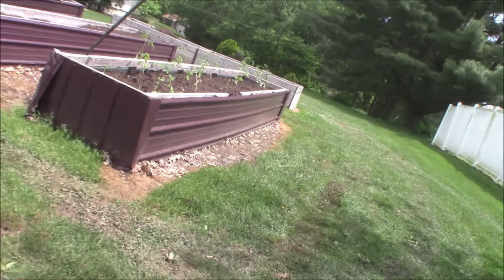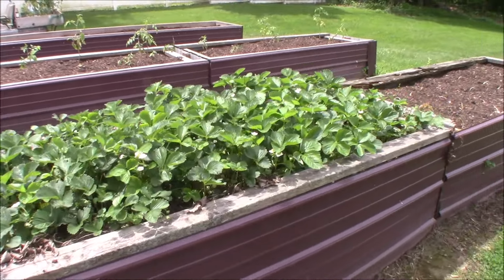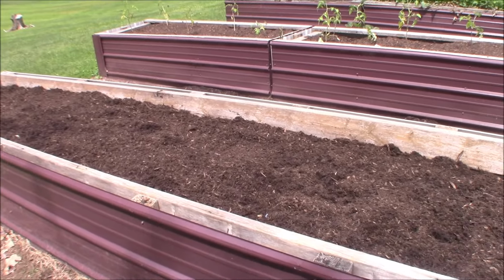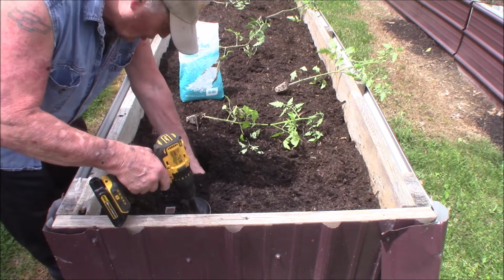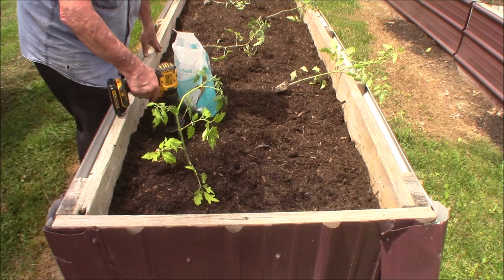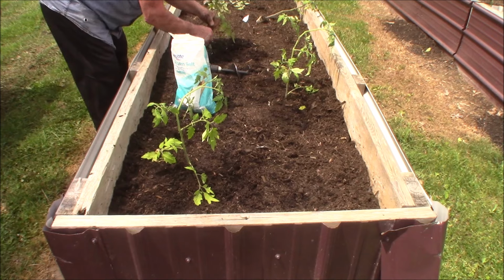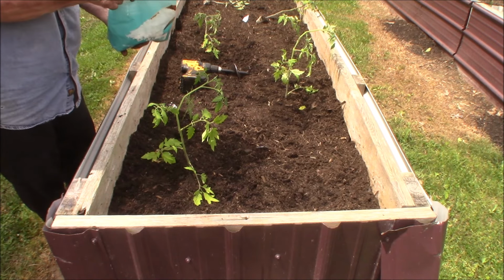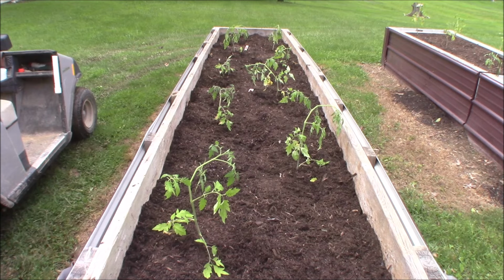Video # 167 Planting Tomato Plants In My Raised Beds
Just a short video on how I plant Tomato Plants in my Raised Beds .